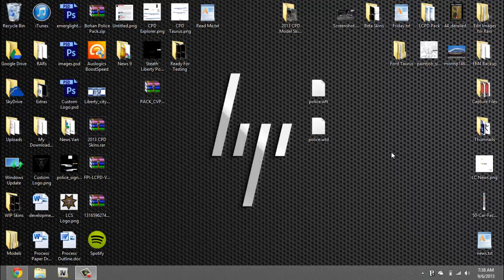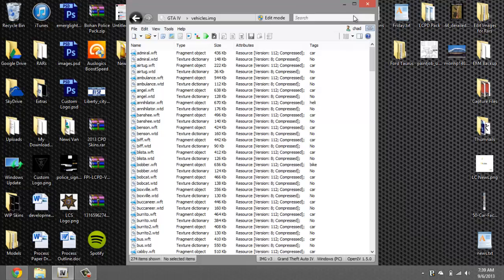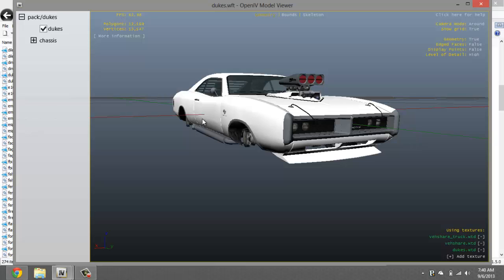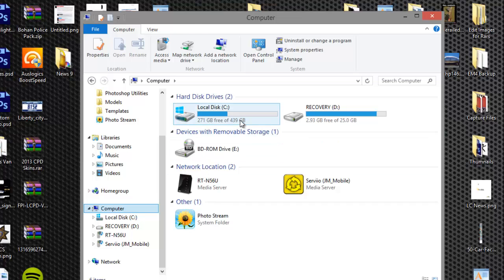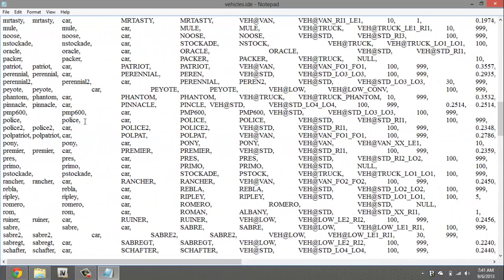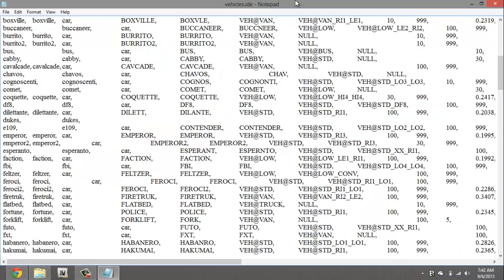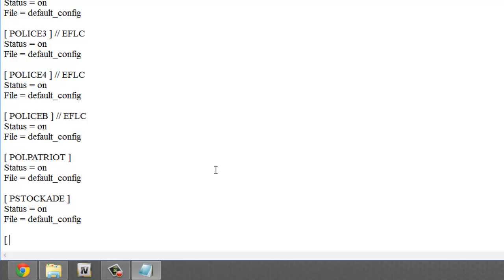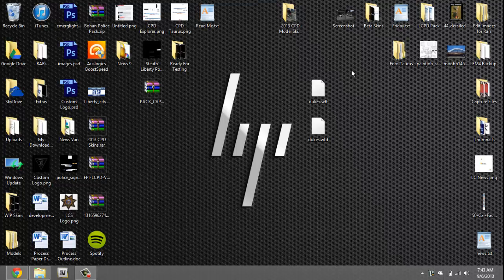[Tutorial] How to Activate ELS on a non ELS vehicle slot [ELS 7]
Hello again everyone, in this tutorial I show you how to activate ELS on a non ELS vehicle/slot. You do require ELS 7 for this!